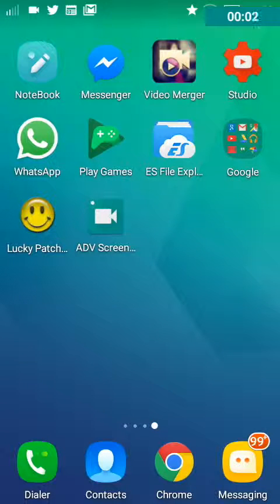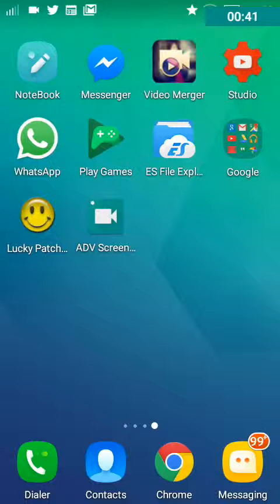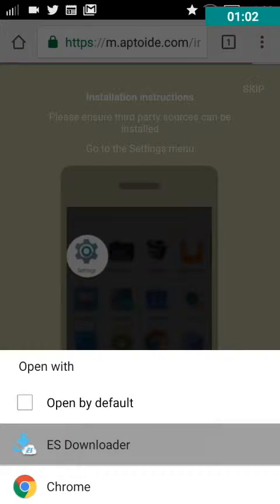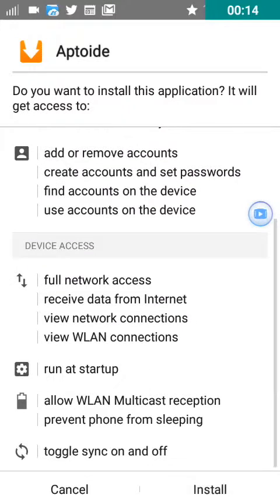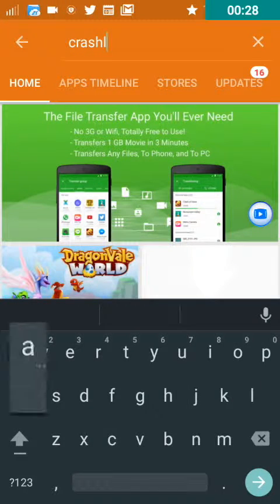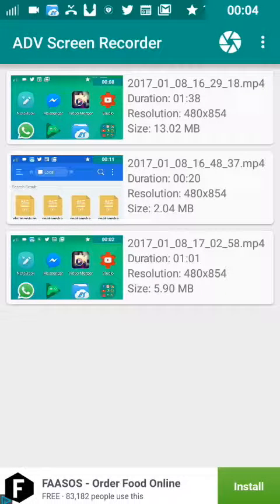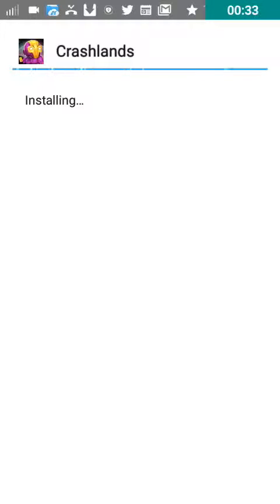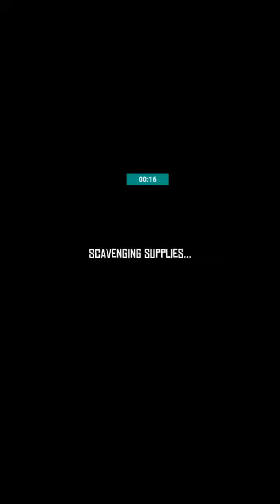How to get Crashlands V 1.2.4 on your phone for free.No root.(Android devices only)apk